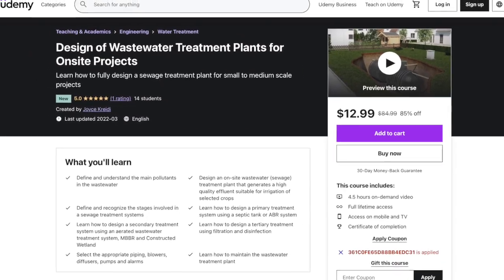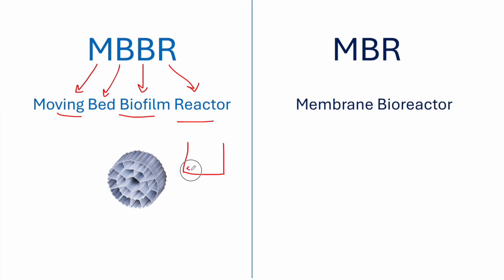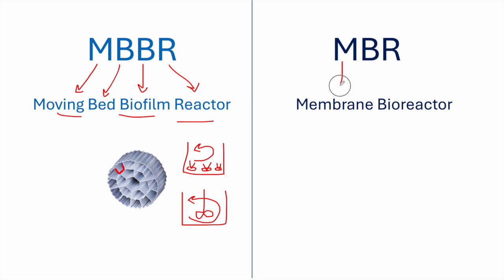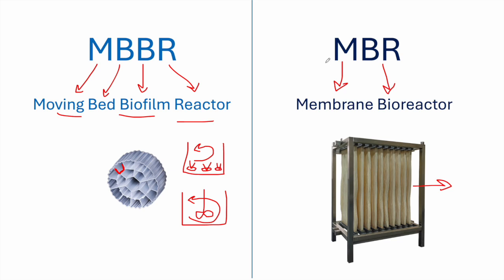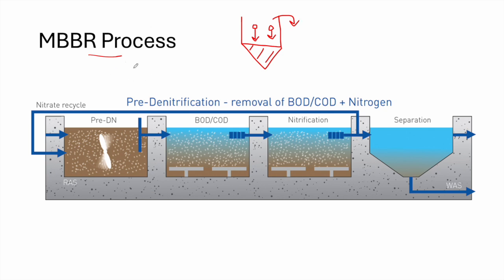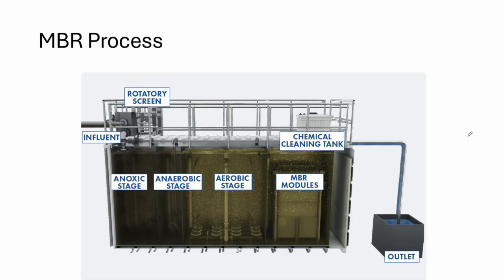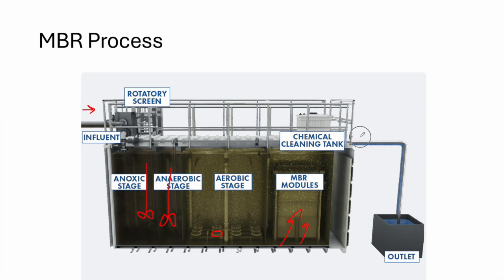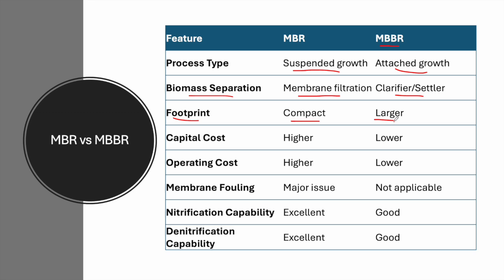MBR vs MBBR II The main differences of the most widely used wastewater treatment techniques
In this lecture, we will compare two very most widely used technologies for wastewater treatment: MBBR (Moving Bed Biofilm Reactor) and MBR (Membrane Bioreactor).
Which one is the best? the answer is in the video.

Chapters:
0:00 Introduction
5:13 MBBR process
8:25 MBR process
10:35 MBBR vs MBR